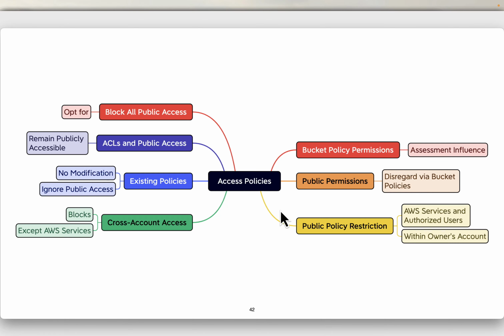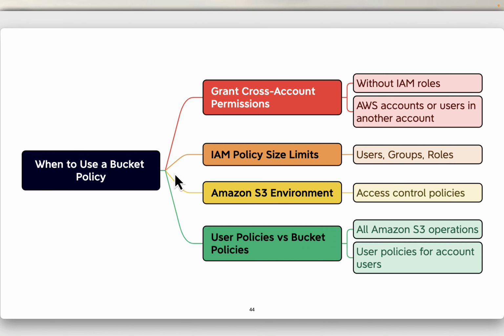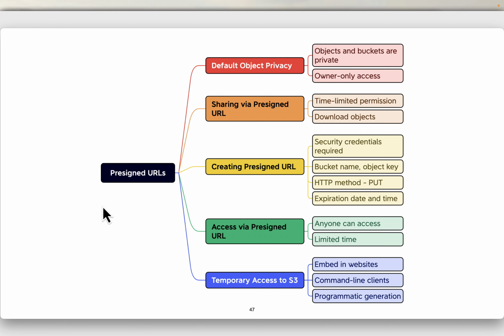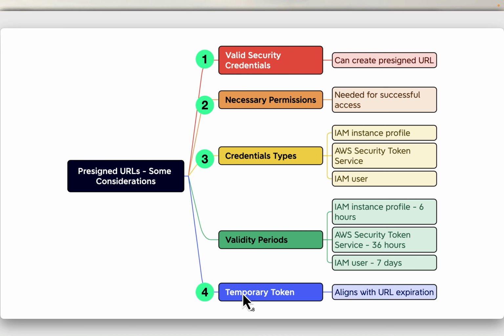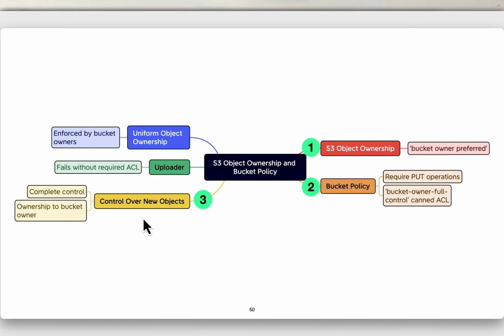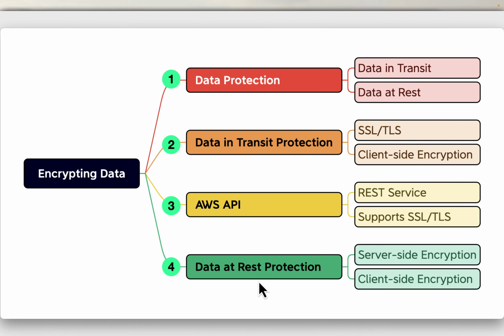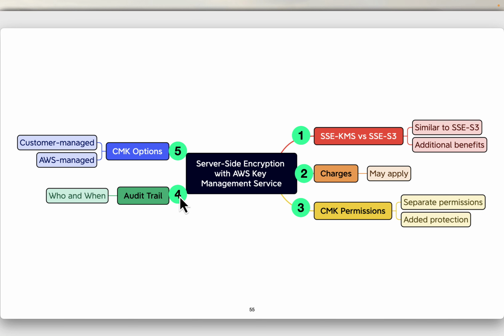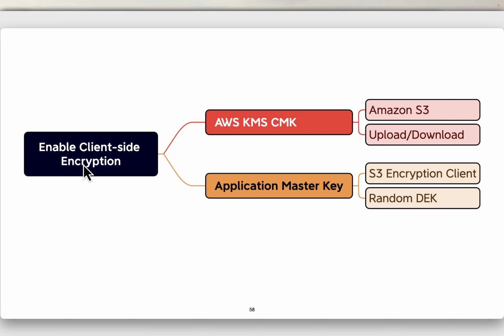Amazon Simple Storage Service (S3) - V2 - Part 3